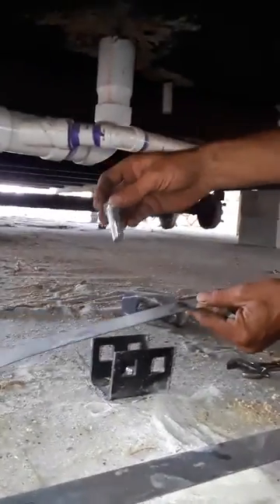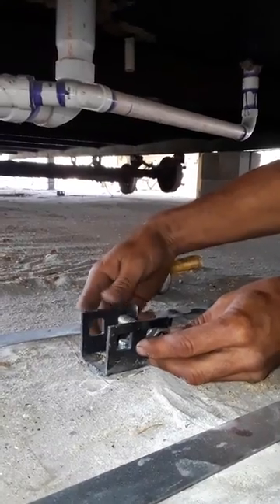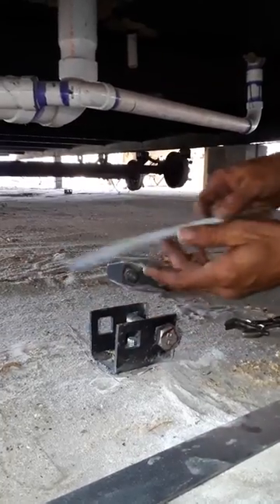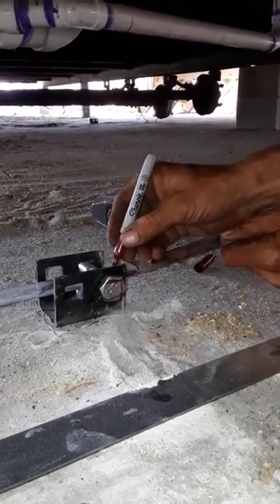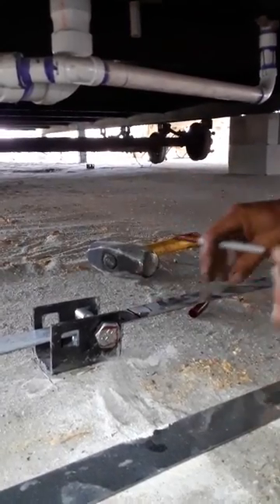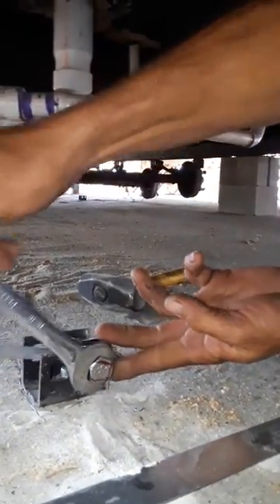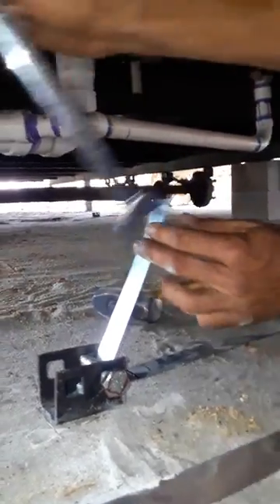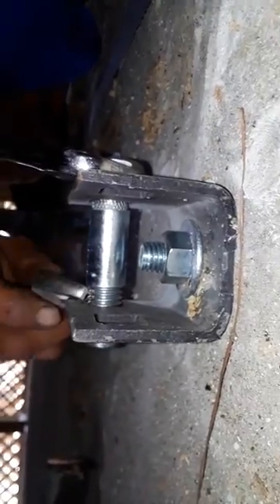How to install hurricane straps on a trailer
Hurricane straps